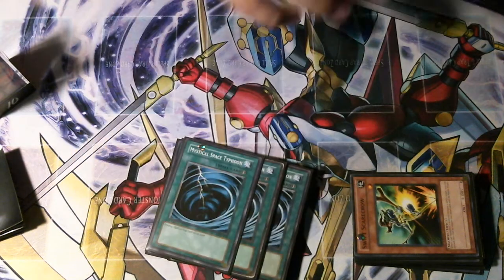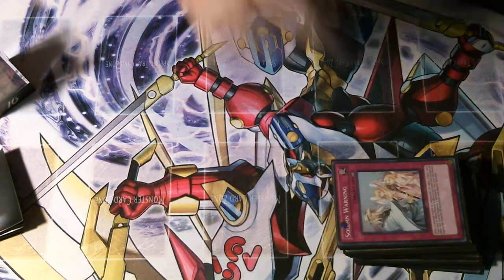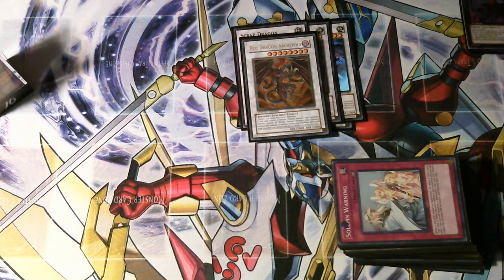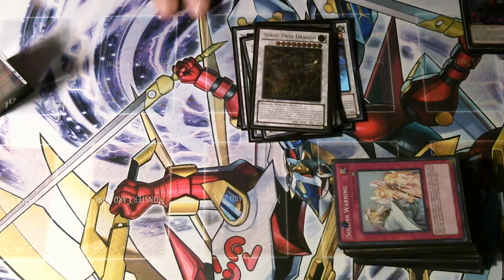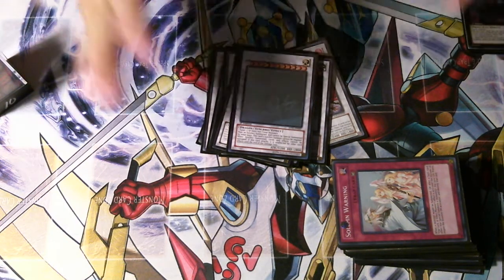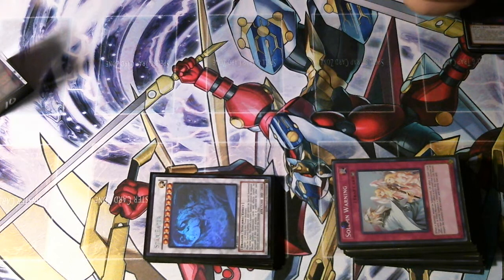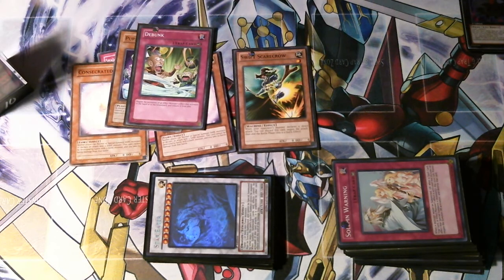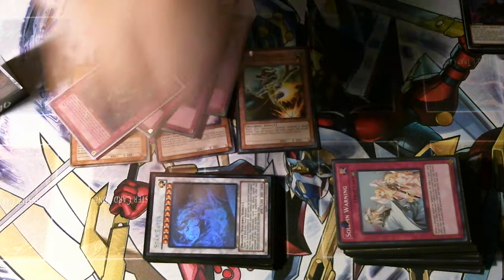Yugioh Skill Drain Scraps Deck Profile September 2013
This is what changes I made to my Scraps for the new format.